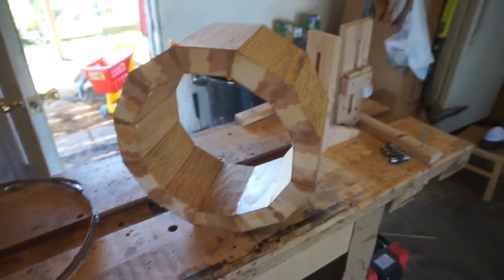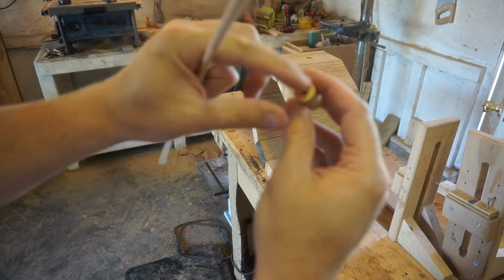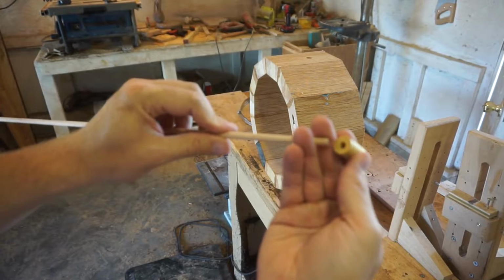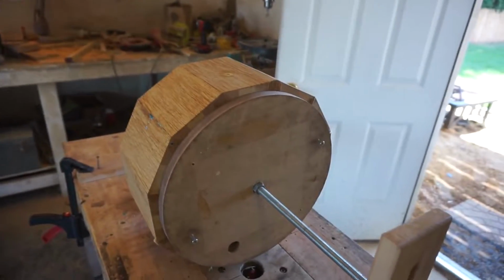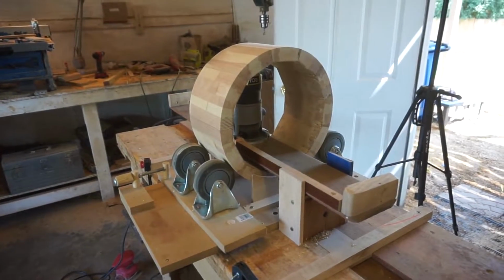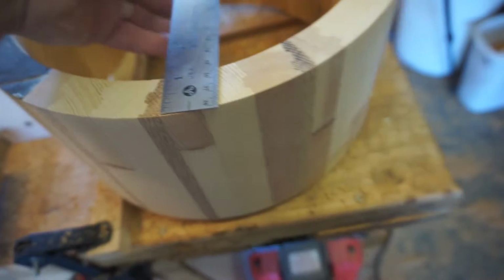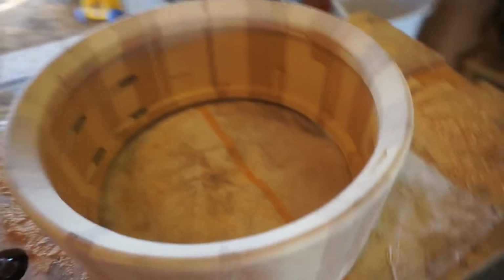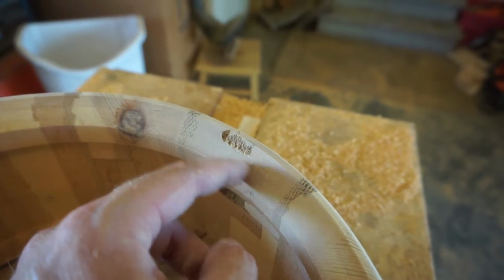COMMEMORATIVE DRUMS, Episode 3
The gaps in the original joinery under the veneers on the old doors is not pretty, but I think we're going to run with it for now.

For the woodworkers and drum builders watching, I am--as ever--open to suggestions.

For the next test drum, I'm going to try it end grain, which should eliminate issue of the gaps and bad original joints.